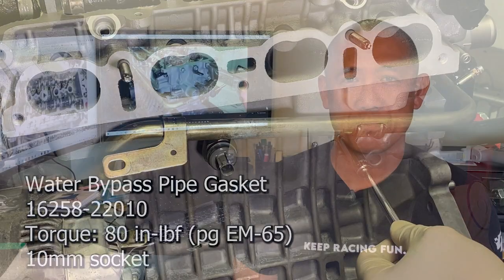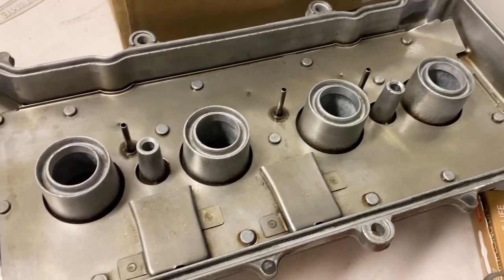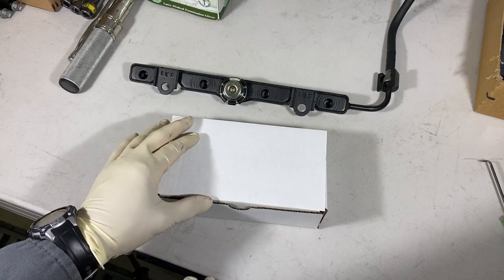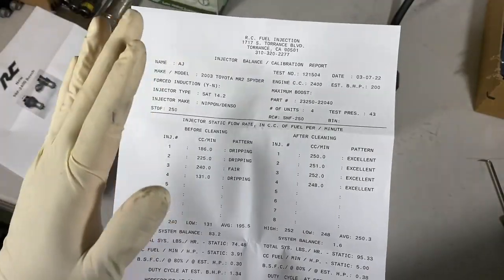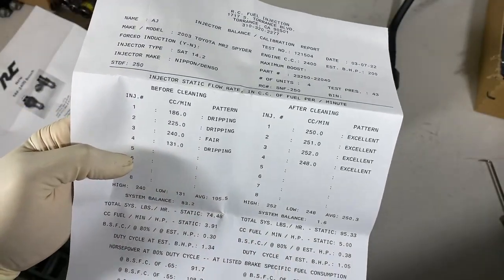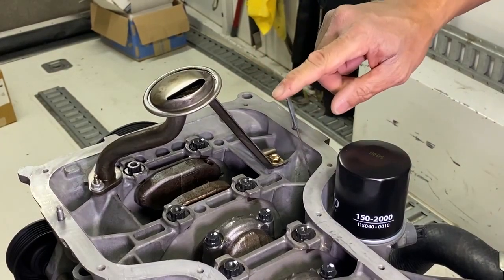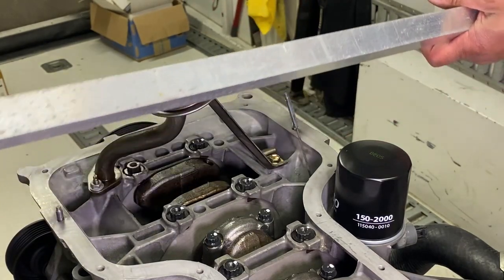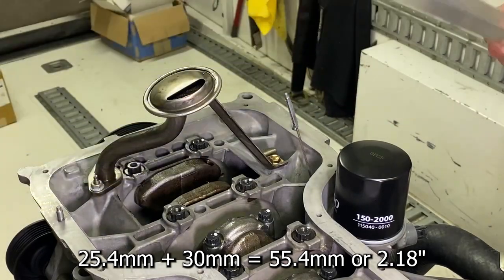1ZZ-FE Rebuild Part 6 - Valve Cover, PCV, Fuel Injectors, & Oil Pan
I apologize for my absence. I've been tracking and working on Project Black, but I'm back with Episode 6.  Of course, it is packed with all the details you need to know... part numbers, torques (I even included the page numbers from the OE Repair Manual), tools, and sequence. You are welcome!!!  Episode 6 depicts the valve cover, PCV valve, fuel injector, and oil pan installation.

Also, HMU if you need race car parts... some are listed on my and if you need race car parts not listed, then pls DM me. stayrelentless and I'll see you at the track -AJ @relentlessracing

0:00 Episode 5
0:20 Introduction
1:14 Water Bypass Pipe
1:35 ECT
1:41 Wiring Harness Brackets
1:44 Oil Dipstick Tube
1:55 Valve Cover Cleaning
2:47 Valve Cover Gasket
2:59 Valve Cover
3:26 PCV Valve
3:29 Oil Filler Cap
3:30 Fuel Rail Spacers
3:32 Fuel Injector Cleaning
5:53 RC Fuel Injection Discount Code
7:05 Fuel Injectors
7:16 Fuel Rail
7:23 Oil Overfilling Discussion
9:12 Oil Pan
9:52 Episode 7